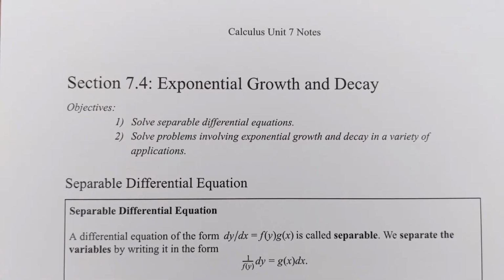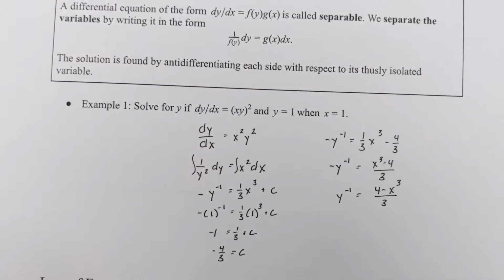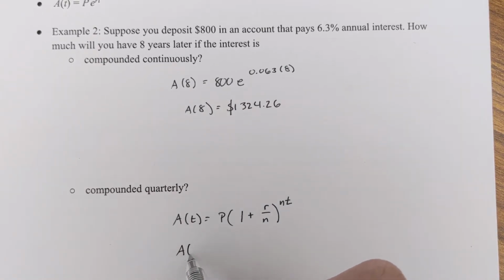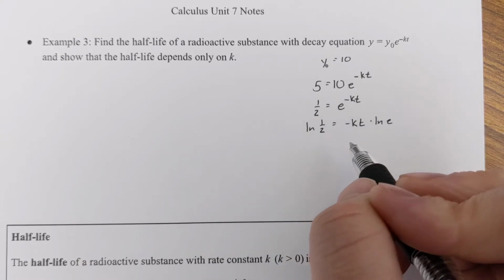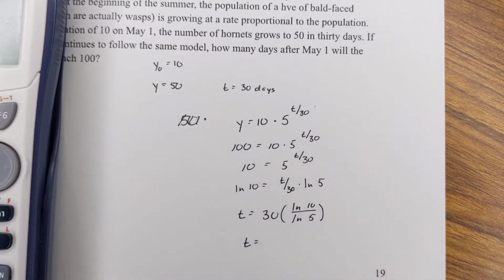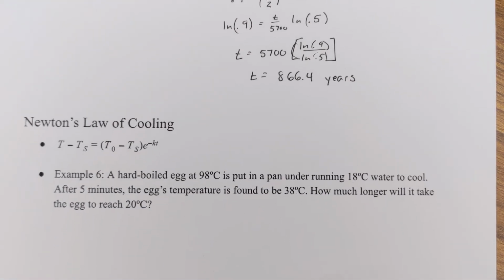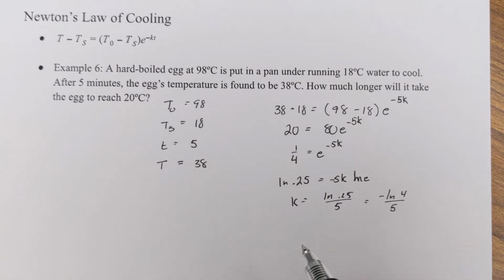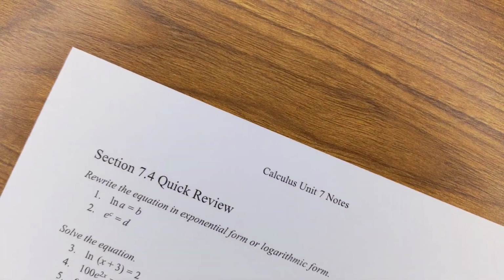Calculus Section 7.4